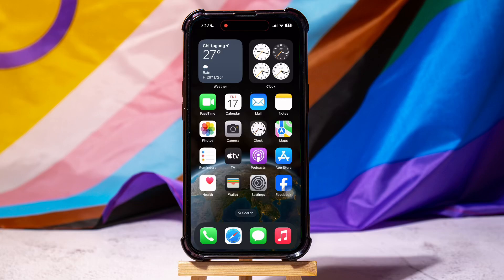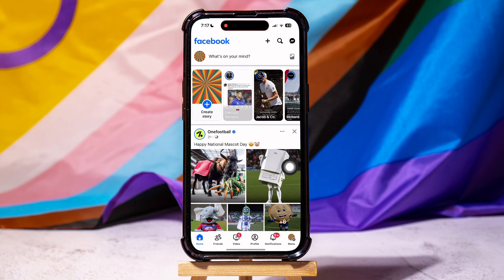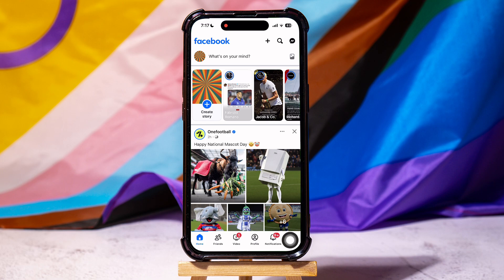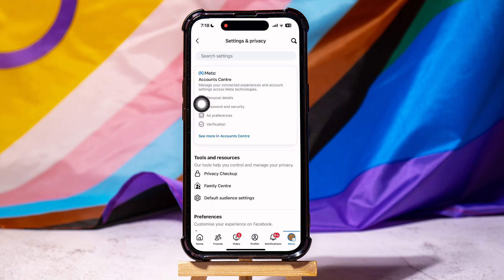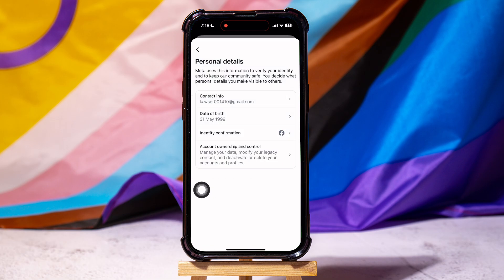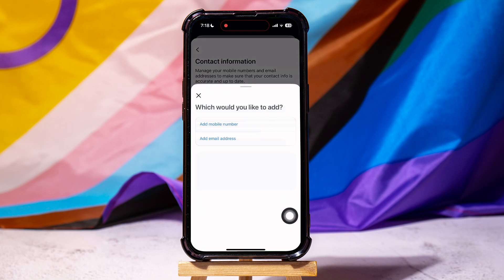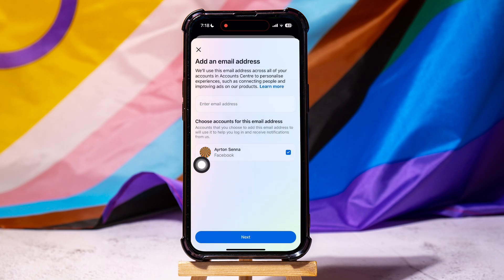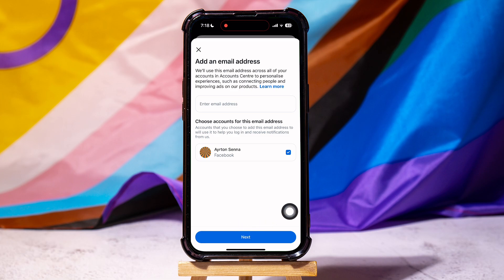How To Change Email On Facebook 2025 (iPhone & Android)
How To Change Email On Facebook Step-By-Step:

1. Open the Facebook app: Start by launching the Facebook application on your phone to access your account.
2. Access the Menu: Navigate to the bottom panel and tap on the menu icon to open a list of options.
3. Go to Settings: Scroll down the menu until you find the Settings & Privacy section and tap on Settings.
4. Open Account Center: In the settings, locate and tap on Account Center.
5. Find Account Settings: Scroll down to the Account Settings section.
6. Access Personal Details: Tap on Personal Details to proceed.
12. Finalize the Change: Tap on Next below to complete the process of updating your email.

Changing your email on Facebook doesn't have to be a headache. In this video, I’ll walk you through the steps to change your email on Facebook quickly and easily. Whether you're switching to a new email provider or just want to keep your Facebook account secure, I’ve got you covered. We’ll tackle everything from accessing your settings to verifying your new email. No more missed updates or forgotten passwords! Let’s keep your social media game strong and your notifications on point!